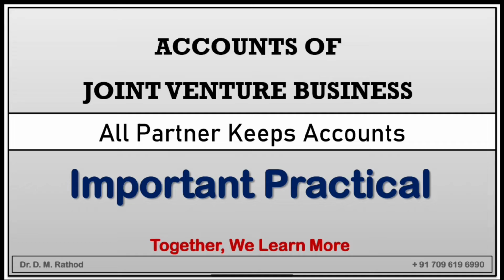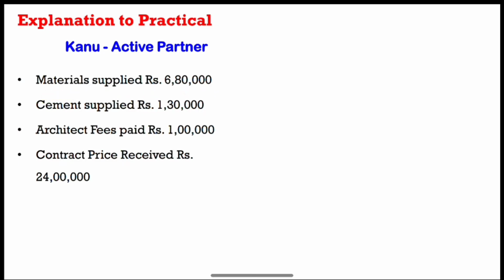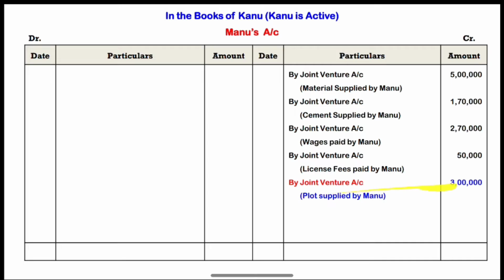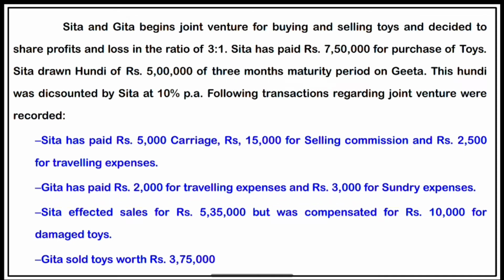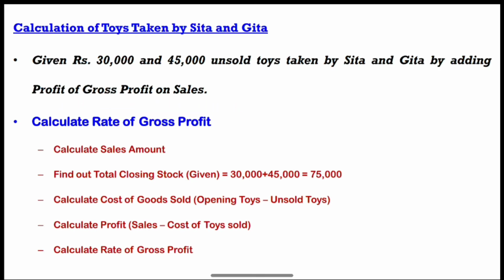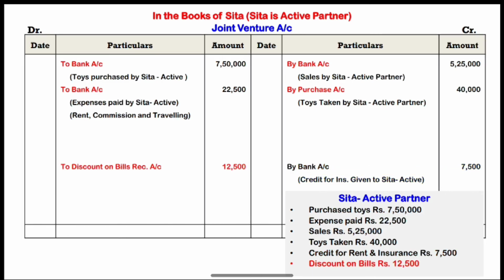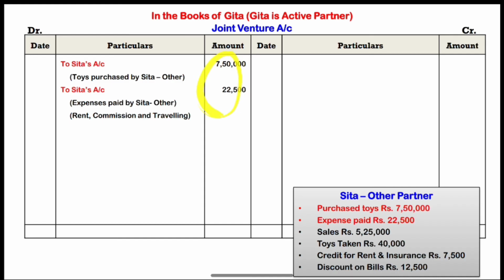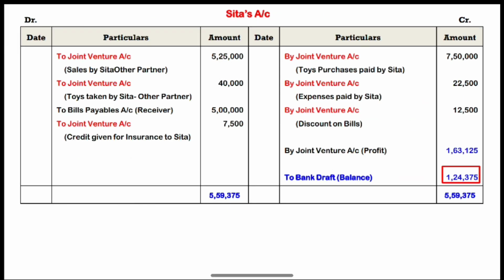ACCOUNTS OF JOINT VENTURE BUSINESS || ALL PARTNERS KEEPS ACCOUNT || IMPORTANT EXAMPLE